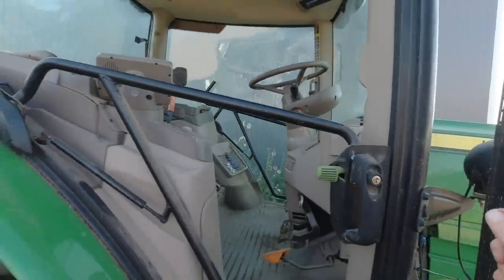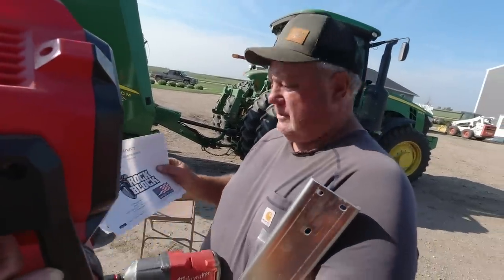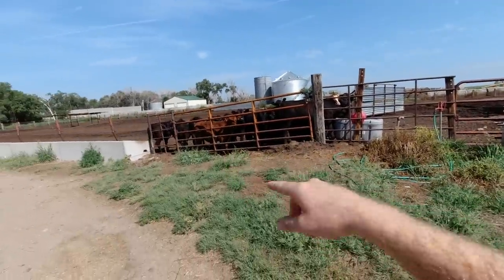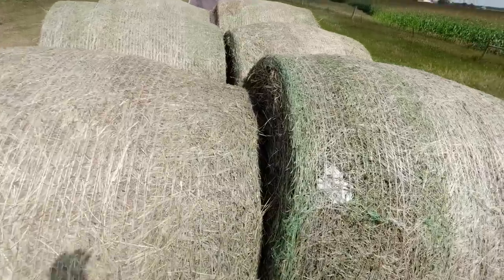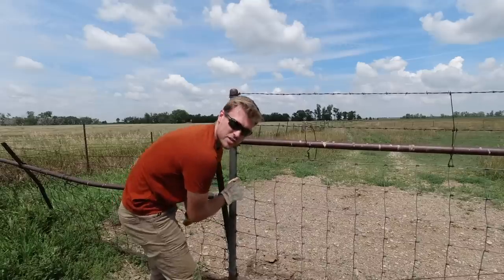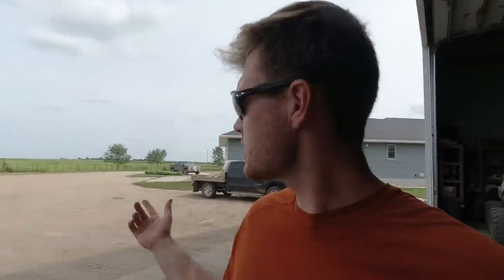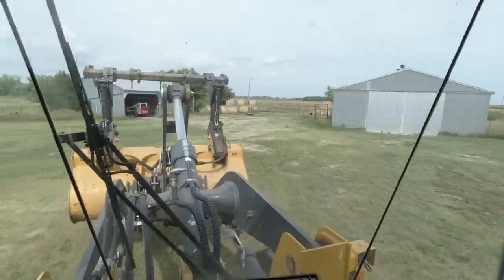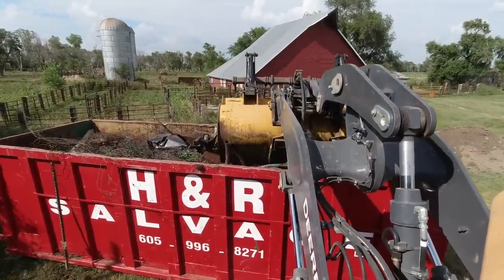Gathering Up the Ditch Hay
Sonne Farms
57363